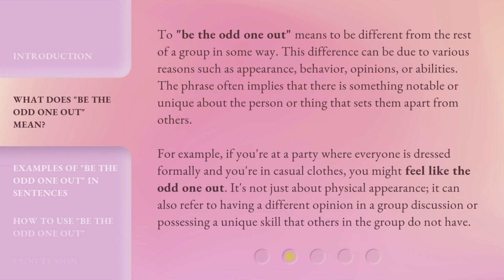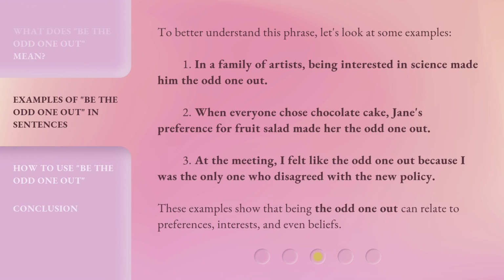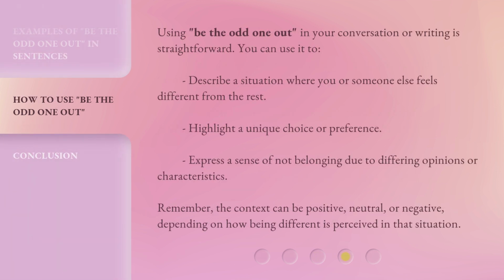Understanding "Be the Odd One Out": A Guide for English Learners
00:00 • Introduction - Understanding "Be the Odd One Out": A Guide for English Learners
00:37 • What Does "Be the Odd One Out" Mean?
01:20 • Examples of "Be the Odd One Out" in Sentences
01:55 • How to Use "Be the Odd One Out"